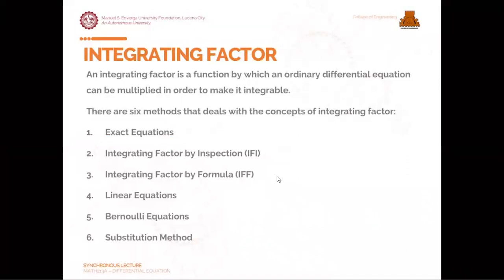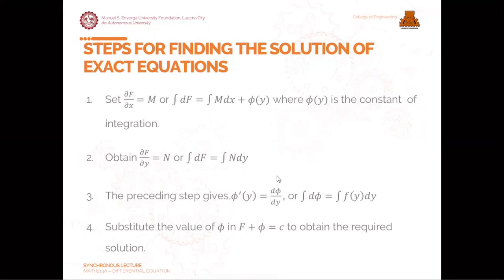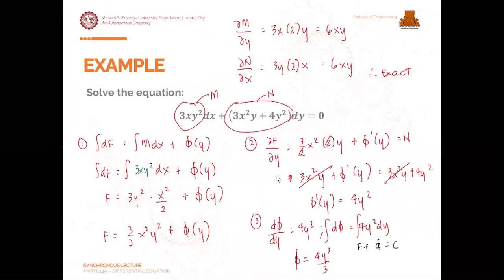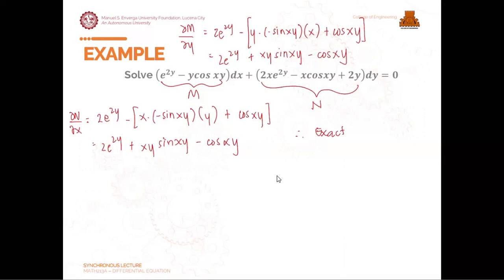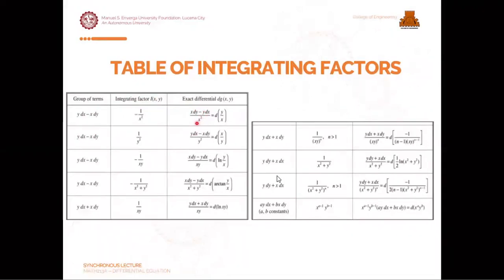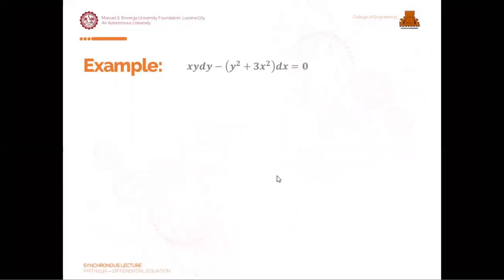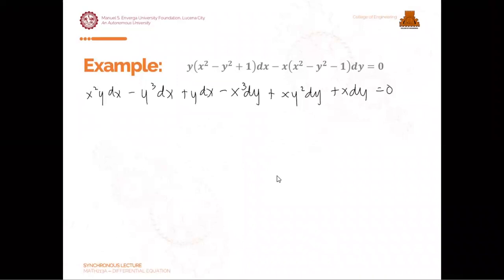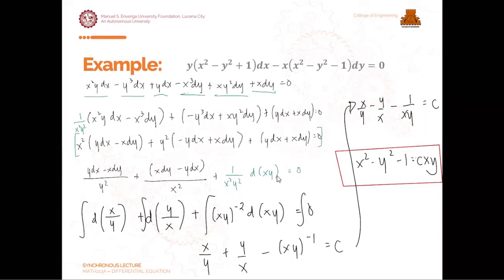MATH213A INTEGRATING FACTORS EXACT EQUATIONS AND BY INSPECTION